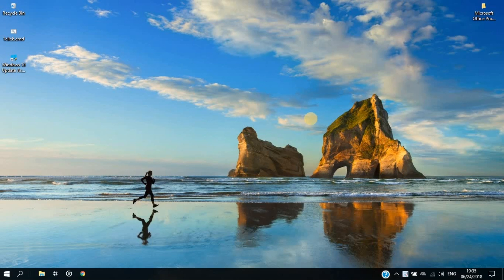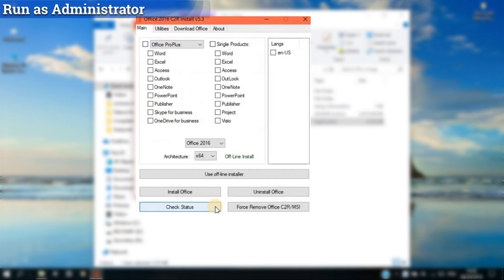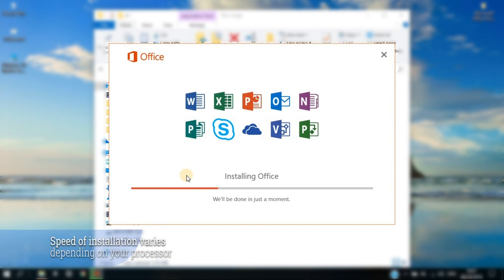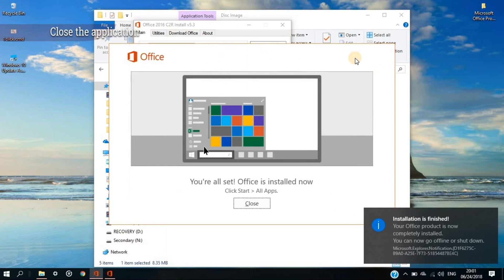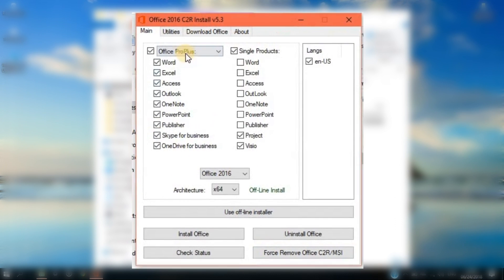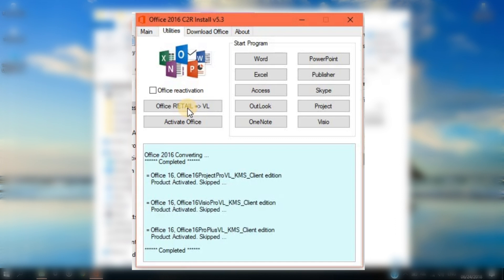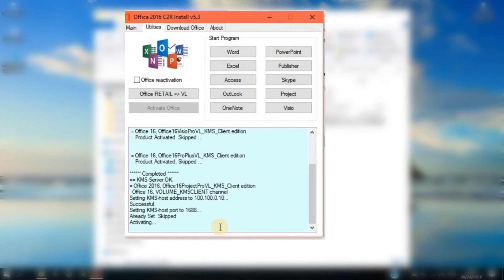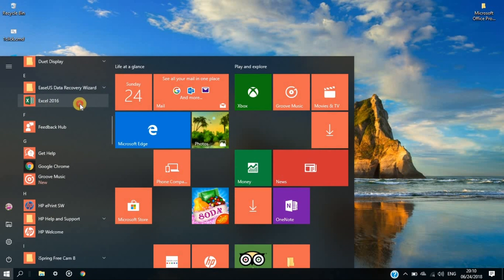MS Office 2016 FREE Installation via KMS exe